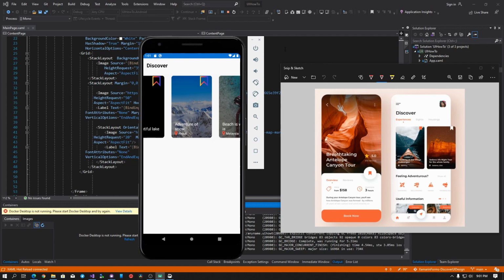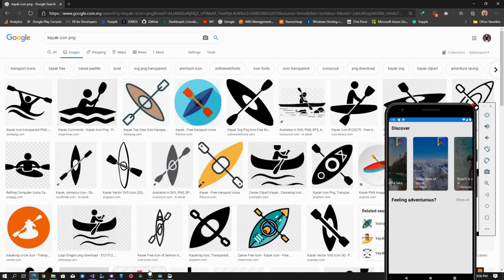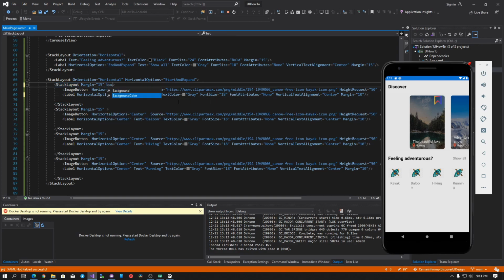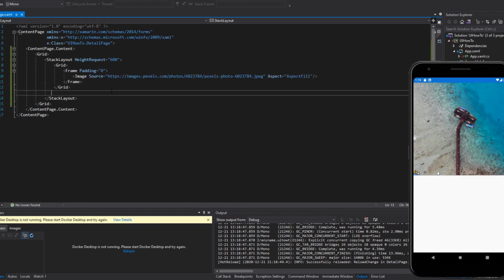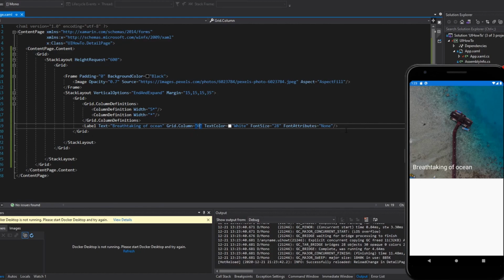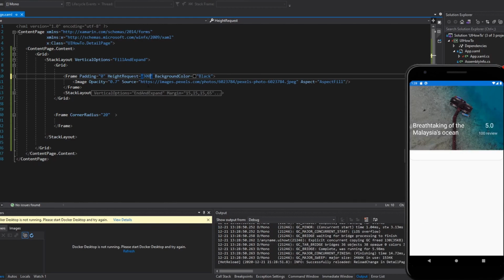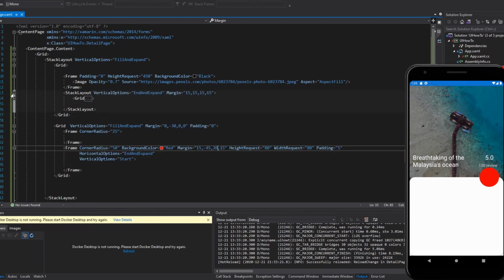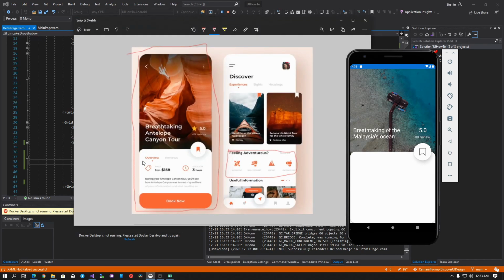Xamarin Forms - Beginner Guide to Make Beautiful UI ( Pt.2/3 )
Hey guys, in this video I explain on how to archive some look in UI and specifically in this video I talk about archive  what control to use for card design |